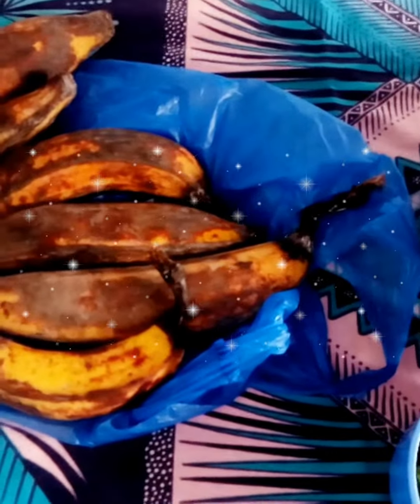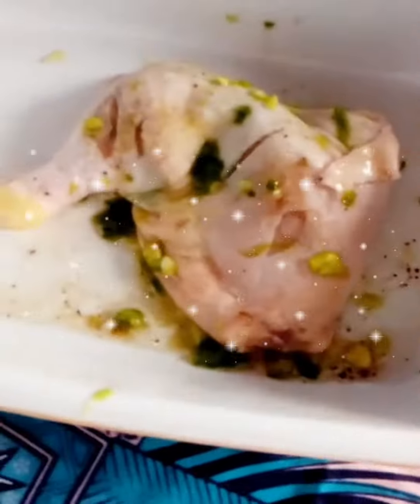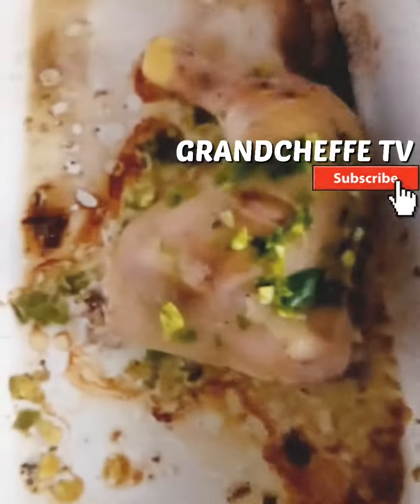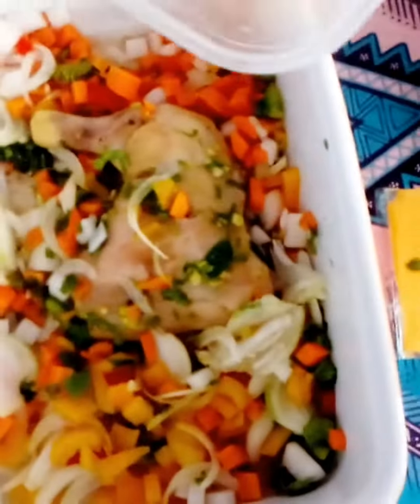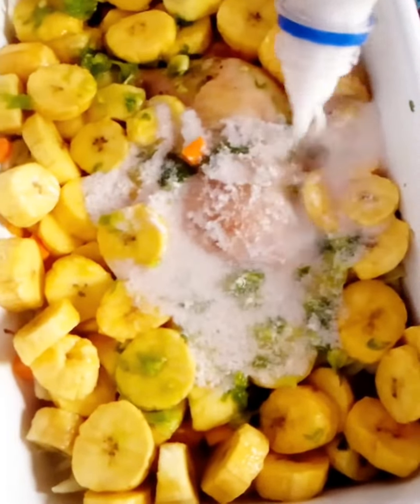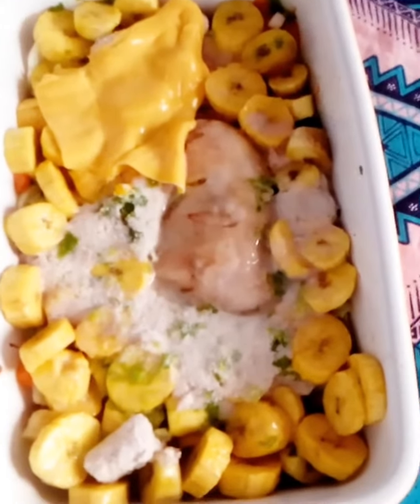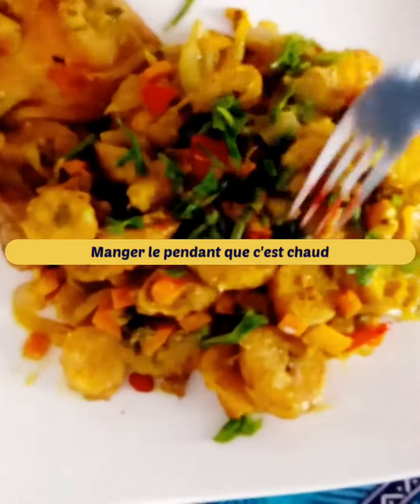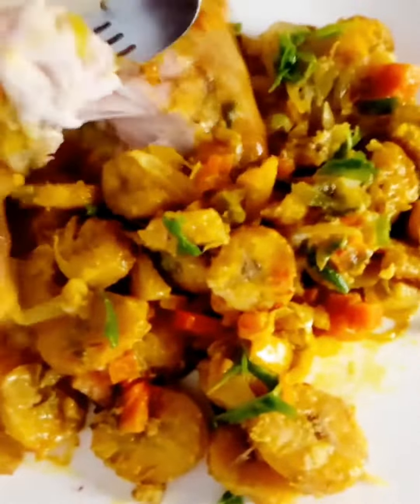BAKED PLANTAIN IN COCONUT MILK-BANANE PLANTAIN AU POULET ET LAIT DE COCO 🏠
📝Recipe:
For this recipe, we are going to make bananas with coconut milk. However, it will not be in a pan but in the oven. We will season the chicken with pepper, a little oil and a mixture of green onion, green bell pepper, garlic, chicken maggi and salt.

We will let it cook in the oven before adding cloves, chopped onion, parsley, chopped chili, colored peppers, chopped carrots and turnips. Add the cut plantain, the green marinade and the homemade coconut milk.

You can also add cheddar cheese, turmeric and paprika but this is optional. Let it cook in the oven for 1 hour and stirring Once it is cooked, do not let it cool down to avoid that the banana hardens.